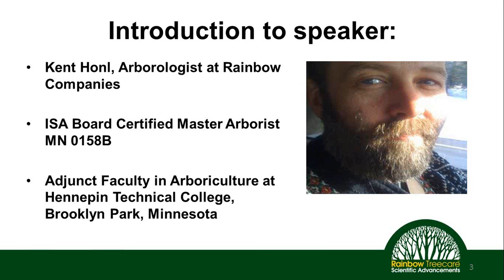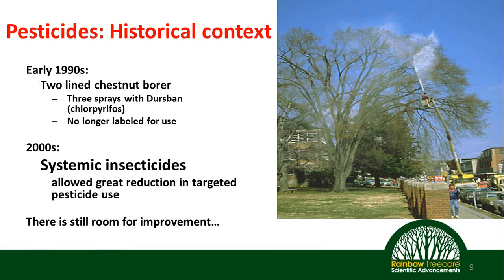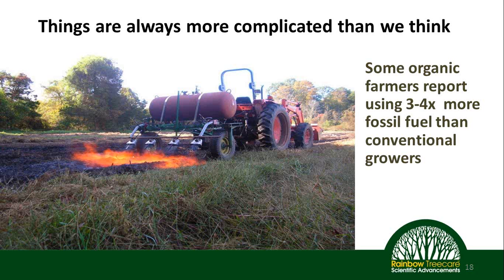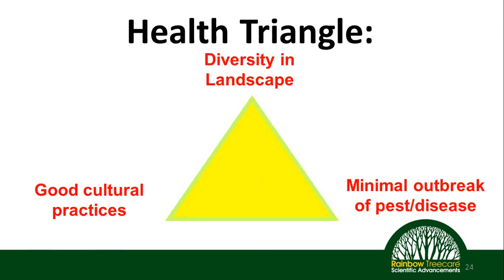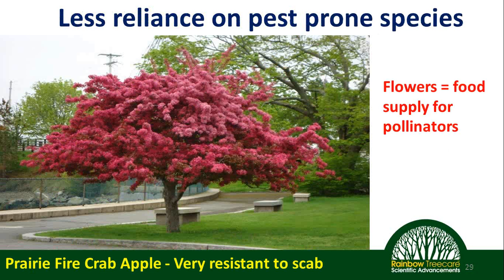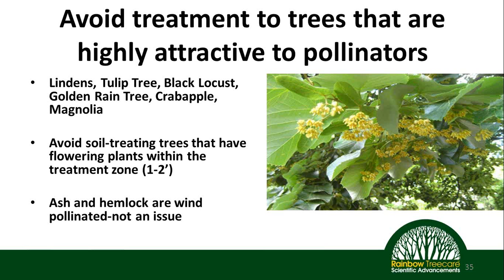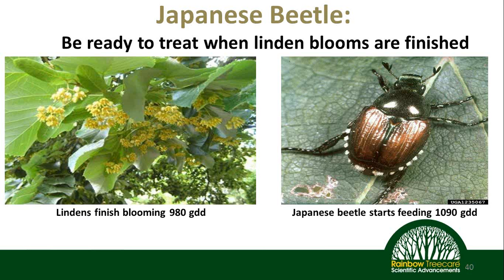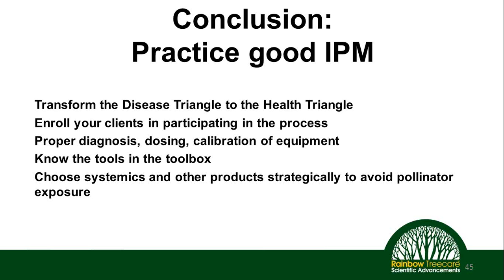Webinar: Plant Healthcare and Pollinators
Kent Honl, 4/9/2015, Length: ~1 Hour